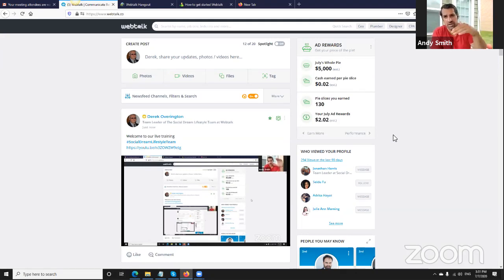The Social Dream Lifestyle Team (Webtalk Training)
The Social Dream Lifestyle Team as just gone live...
Every Tuesday we will be doing live training to help people
understand the power of Webtalk and why there is
5 million users that will tell you just that.
Earn as you learn on this amazing social platform.